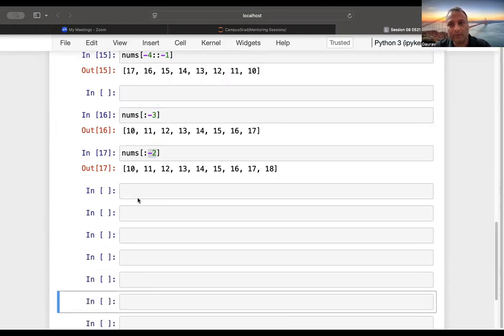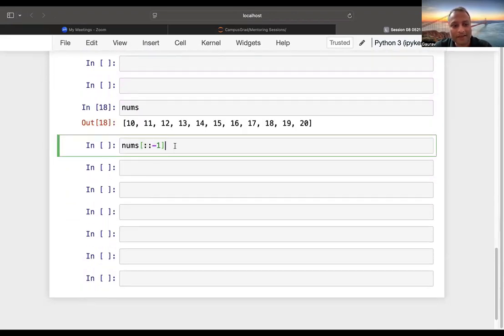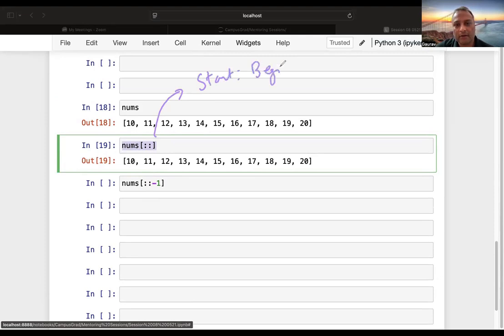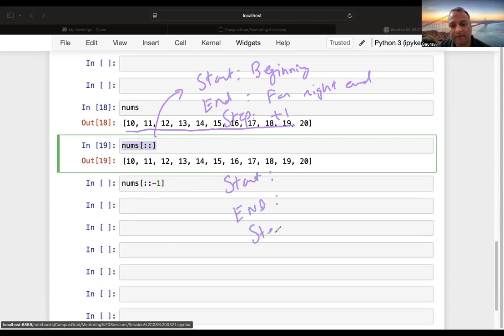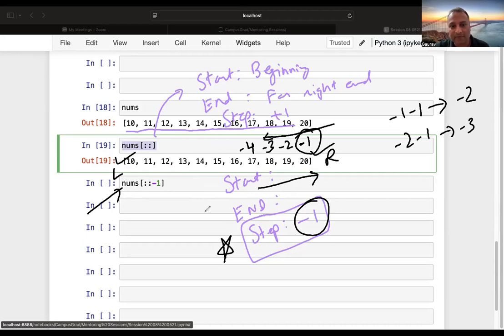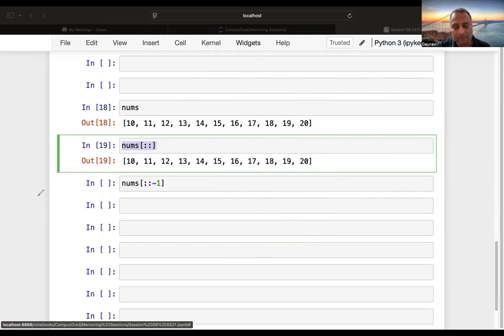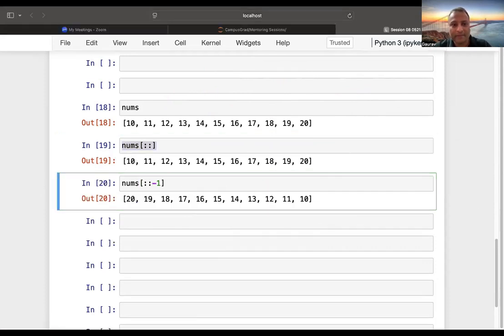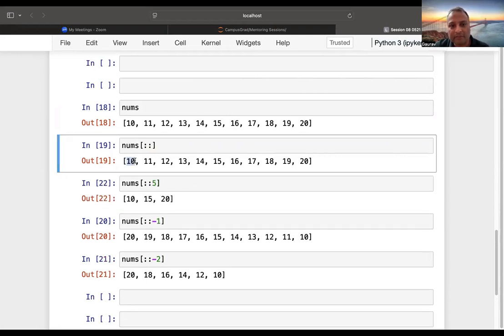11 Python slicing explained: what [::] and [::-1] really mean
Most Python learners have seen slicing expressions like [::] and [::-1] and many just memorize what they do.
In this short but focused video, we go deeper to explain why they work the way they do:
🔹 What [::] really does behind the scenes and how the default start, stop, and step values are used
🔹 Why [::-1] reverses a list and how Python interprets negative step values

Once you understand how the slicing mechanics work, you won’t need to memorize these patterns ever again.
This video is perfect for beginners or anyone who wants to truly understand Python List slicing.